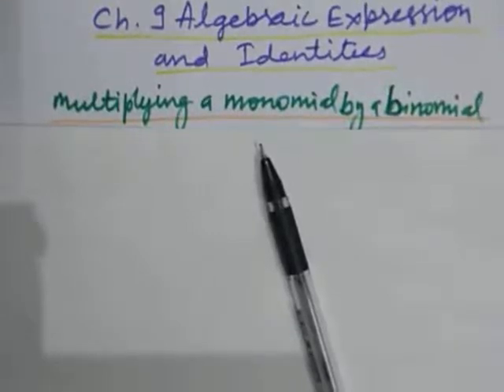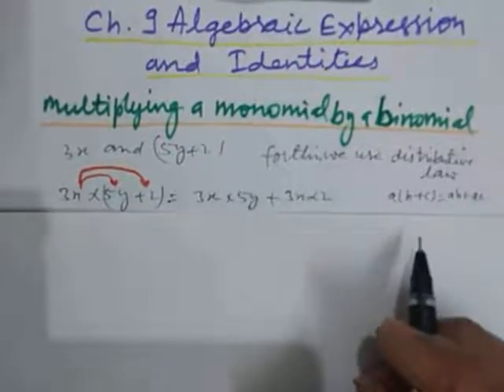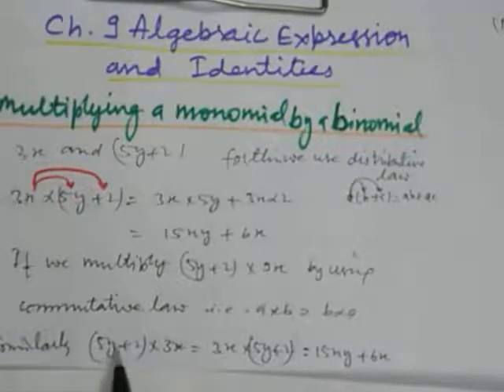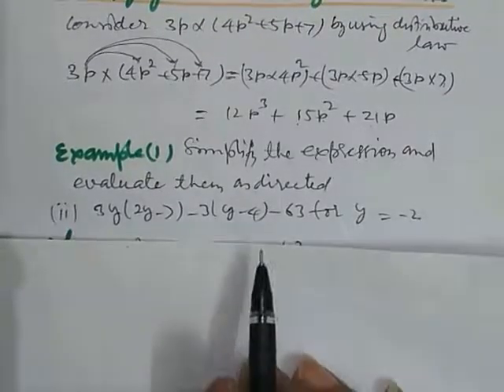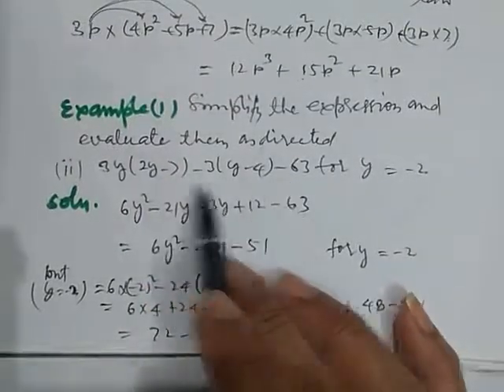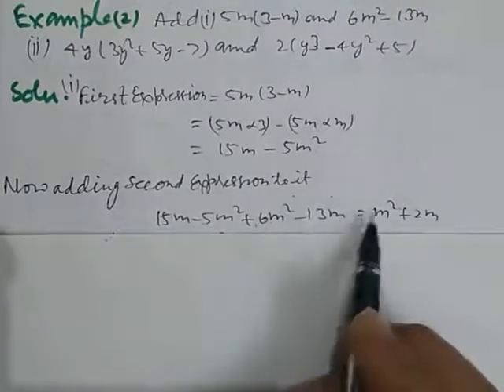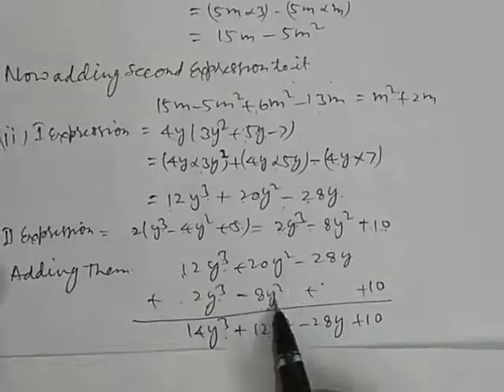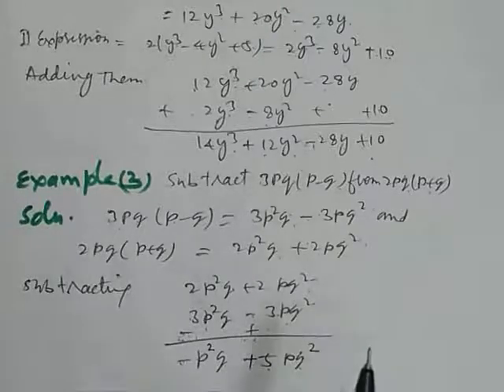Maths class for 8th, Ch. 9 Algebraic expressions and Identities By I.C.Baleechwal on 16/12/2020 .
Multiplying a monomial by binomials, multiplying a monomial by a trinomials, solving some Examples etc